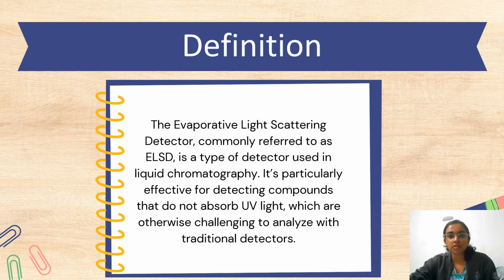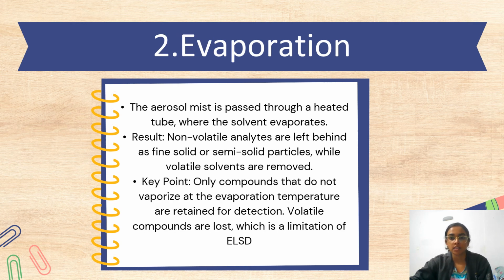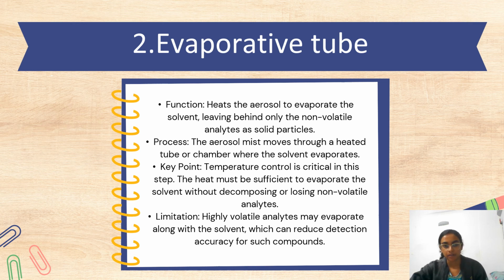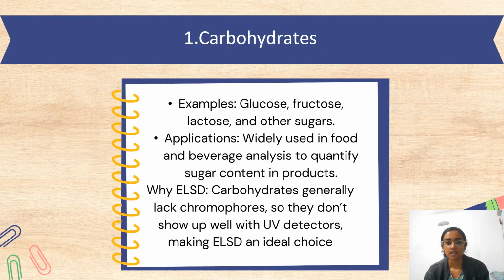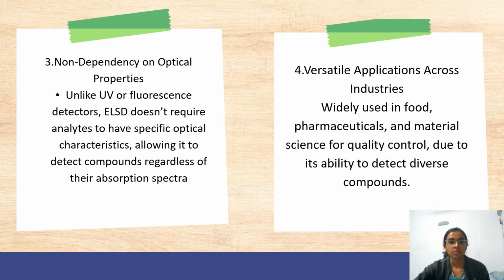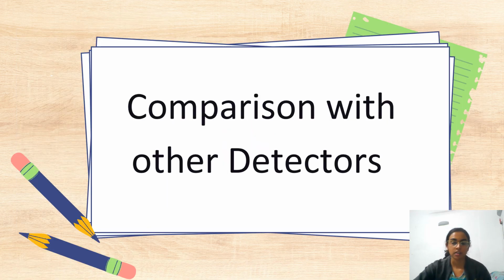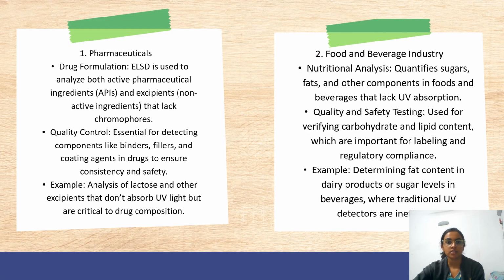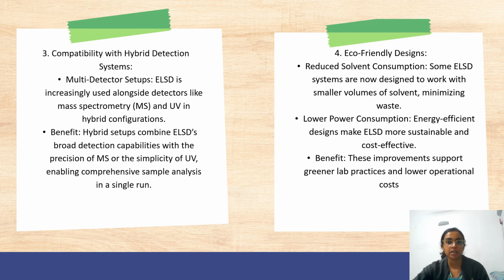Evaporative Light Scattering Detector